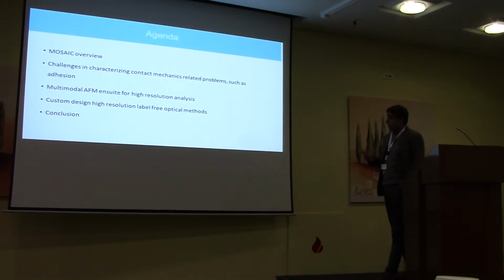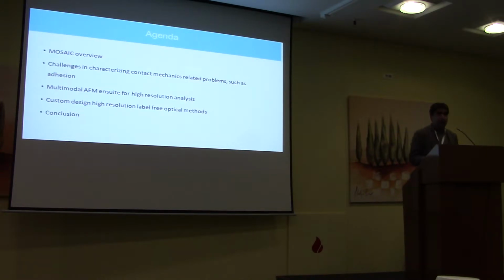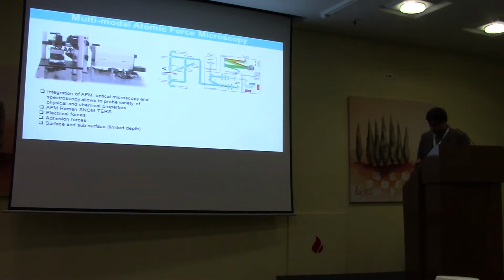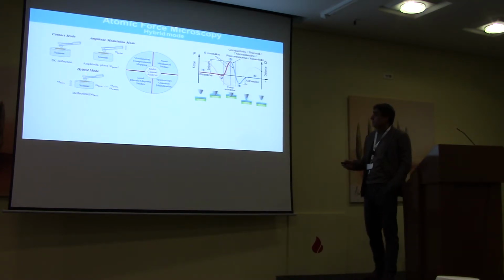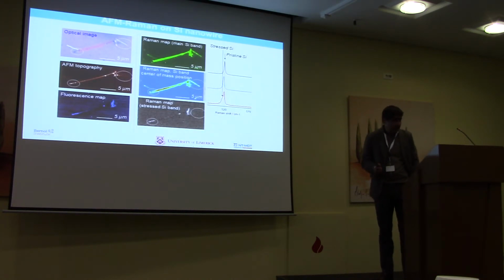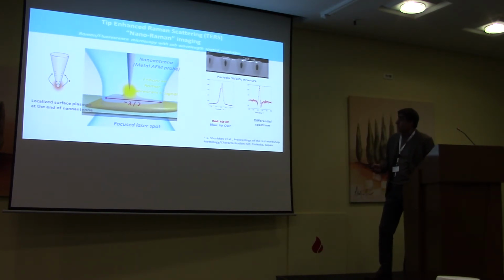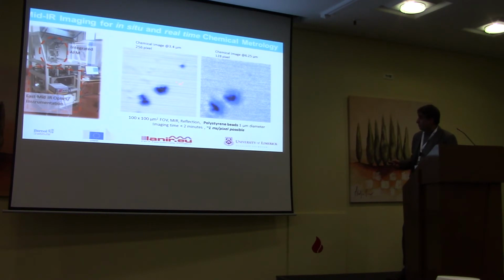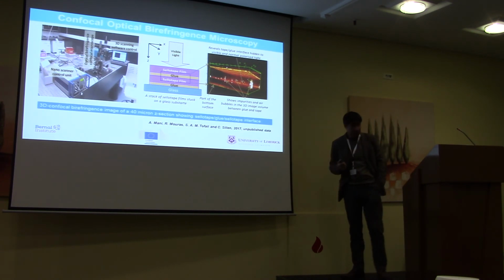FS Conference Image based Characterization of Carbon Fibres for Light Weight Composite Materials Haq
FIBRALSPEC Final Event speech, Image-based Characterization of Carbon Fibres for Light Weight Composite Materials,  Ehtsham ul Haq, University of Limerick